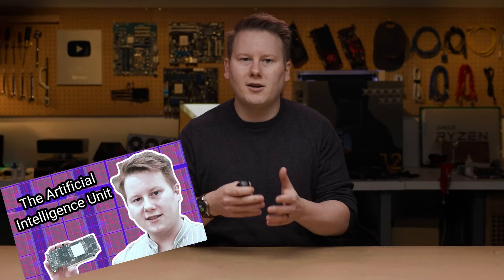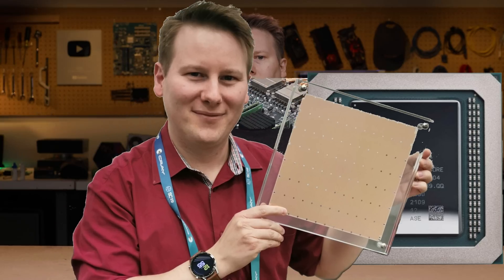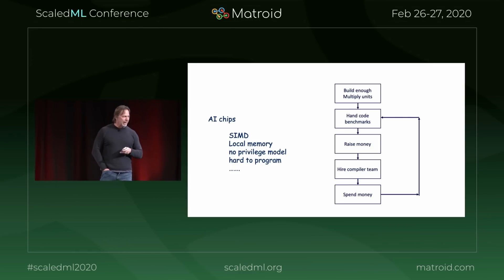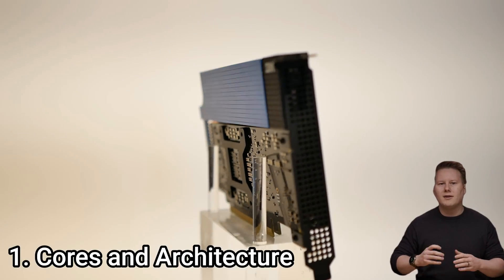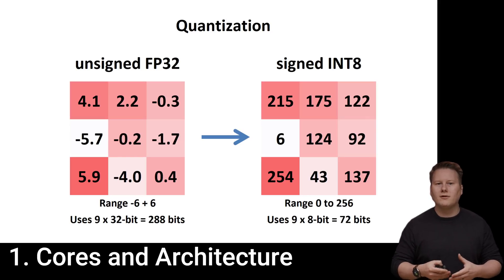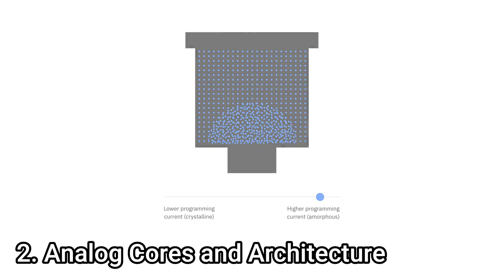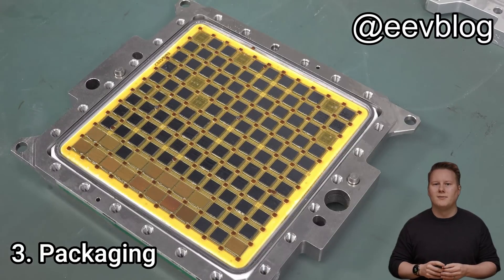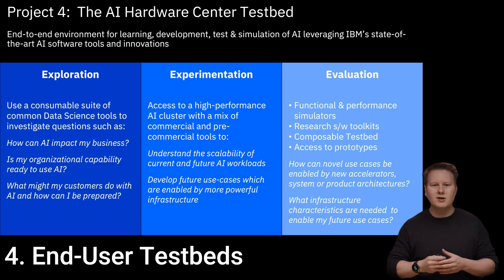Four Pillars of Artificial Intelligence Research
Before you start building and designing some AI hardware, what exactly is the goal? Where does that money go? What should you focus on? We spent some time with IBM recently to understand what exactly they're going for with the $2b+ investment they made back in 2019. It comes down to four pillars including cores, analog, packaging, and systems.

[00:00] $2B+ Funding
[01:20] How to enable Moore's Law
[03:44] Roadmaps
[04:26] Full Stack from Dr Mukesh Khare
- [06:10] #1: Cores and Architecture
- [08:48] #2: Analog Cores and Architecture
- [10:18] #3: Packaging
- [12:05] #4: End-User Testbeds
[13:28] Getting Early Access
[13:54] How to become a member
[14:34] Scaling is difficult to generating revenue
[16:52] Cat Tax

More Than Moore, as with other research and analyst firms, provides or has provided paid research, analysis, advising, or consulting to many high-tech companies in the industry, which may include advertising on TTP. The companies that fall under this banner include AMD, Armari, Facebook, IBM, Intel, Linode, MediaTek, NordPass, Qualcomm.